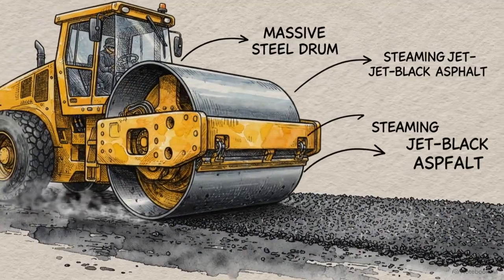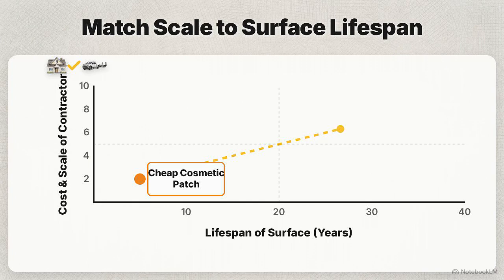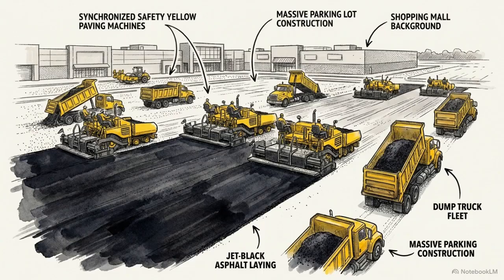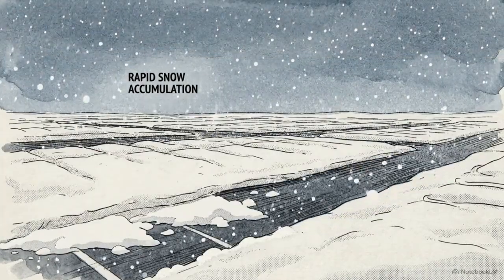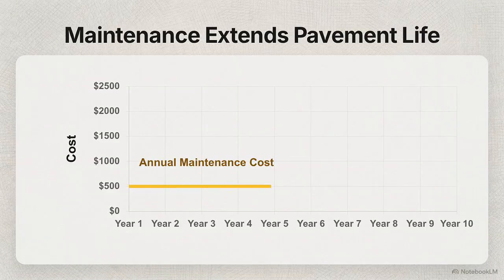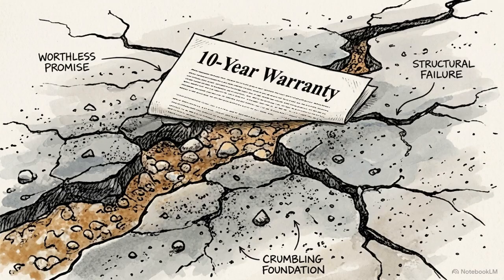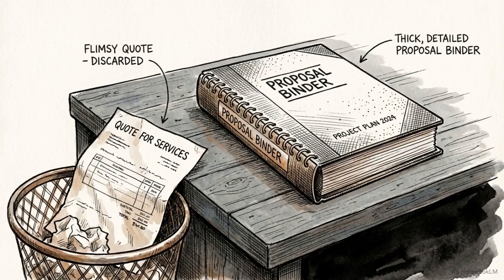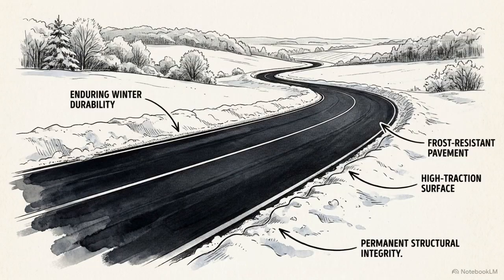The Truth About Asphalt Paving Quotes (Homeowners Need to Know)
Planning to pave a driveway or parking lot? Don’t choose the cheapest asphalt quote without understanding why paving prices vary — and how poor workmanship can shorten pavement life.

In this video, we cover:
✔ Why asphalt quotes differ so much
✔ How equipment and crew quality affect durability
✔ Why subbase prep is critical
✔ Risks of cheap lump-sum bids
✔ Why sealcoating won’t fix structural damage
✔ How to compare paving contractors properly
✔ Key warranty questions every property owner should ask

We also break down common contractor types found in Omaha and across the U.S., including commercial paving companies, sealcoating specialists, and residential resurfacing crews.

Featured examples:
• Parking Area Maintenance, Inc.
• Vernon Jones Construction
• APMS

Whether you own a home, HOA, office, apartment complex, or retail property, this guide helps you avoid costly paving mistakes and maximize asphalt lifespan.

Key hiring tips:
✅ Get 3 itemized quotes
✅ Verify insurance and office location
✅ Ask about asphalt thickness and materials
✅ Require detailed subbase prep
✅ Avoid vague lump-sum pricing
✅ Understand warranty coverage